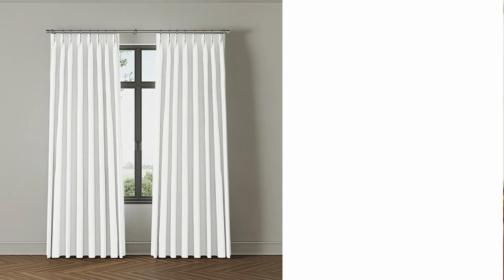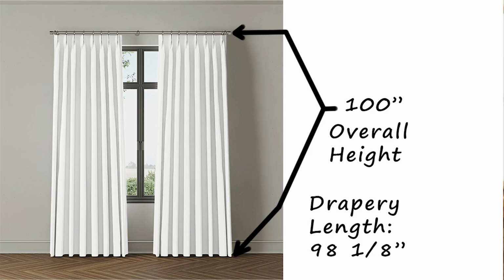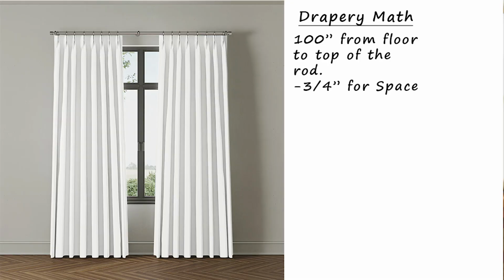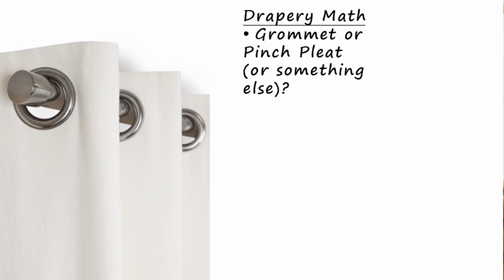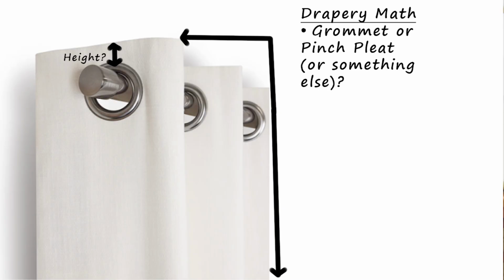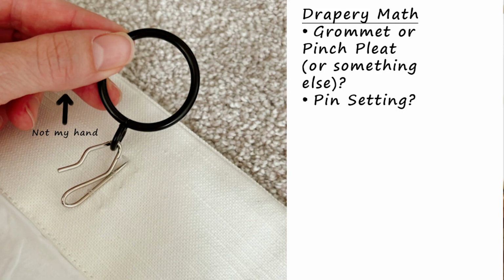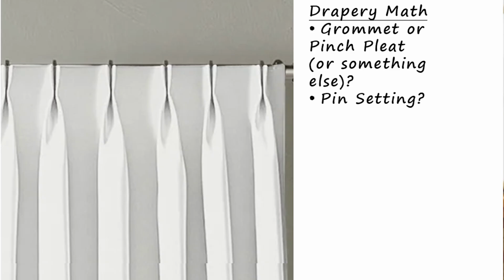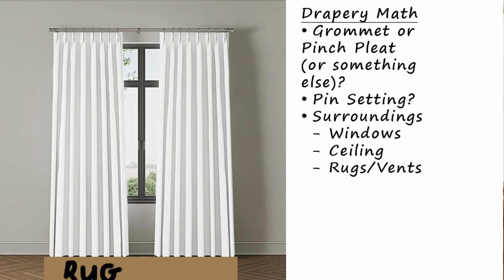Measure Drapes Correctly Starting Today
Why Is Measuring Drapery Length So Difficult?

Measuring for drapes sounds simple... until you actually try to do it.

Should the drapes touch the floor? Hover above it? Puddle? Do you measure from the rod, the rings, the track, or somewhere else entirely?

In this video, I break down why drapery length is one of the most misunderstood parts of ordering custom window treatments and explain the factors that can dramatically affect your final measurements.

Whether you're shopping for custom drapes, ordering online, or trying to tackle the project yourself, understanding these details can save you from expensive mistakes and disappointing results.

If you've ever wondered why two people can measure the same window and come up with different numbers, this video is for you.

Have a question about your windows? Drop it in the comments below.

If you'd like to learn more about measuring for drapes you can check out Layered Learning here:

Layered Light Blinds & Shades
Custom blinds, shades, shutters, and drapery.

Layeredlight.co